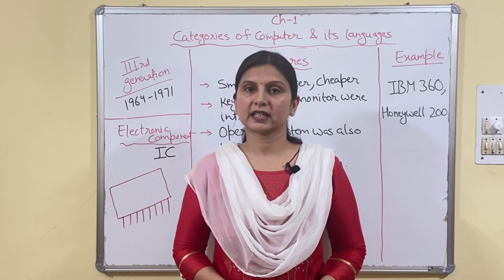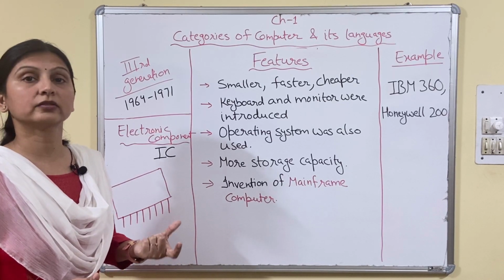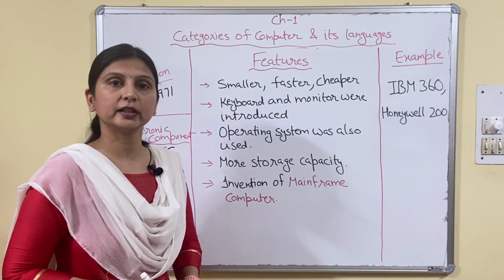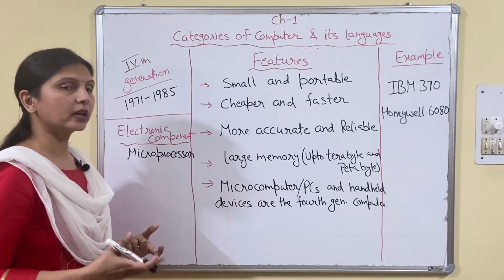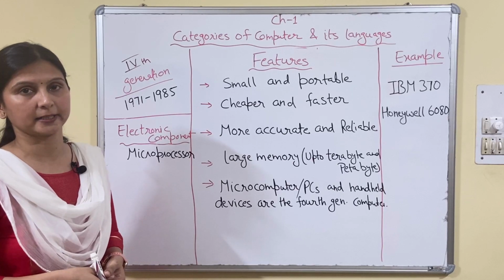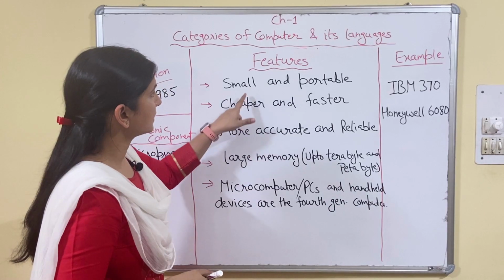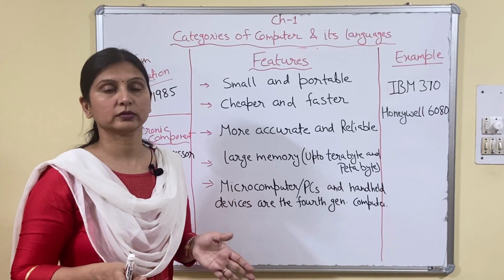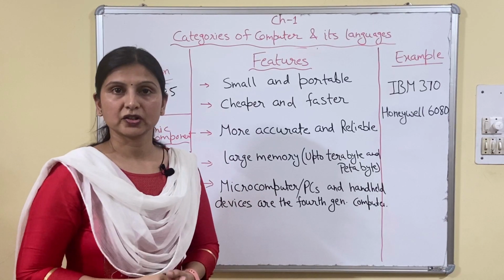Categories of computer| Third, Fourth and Fifth generation of computer | Class 6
3rd generation
4th generation
5th generation